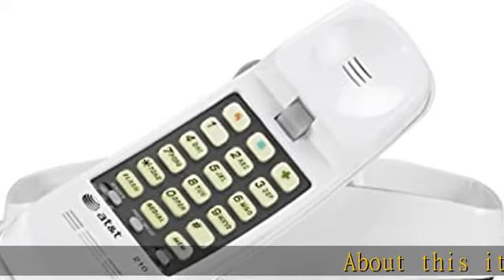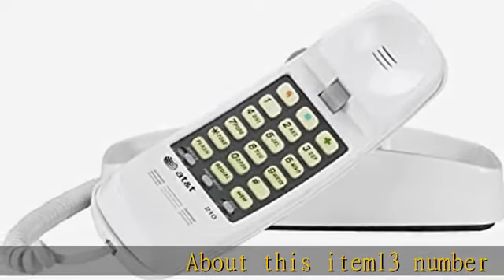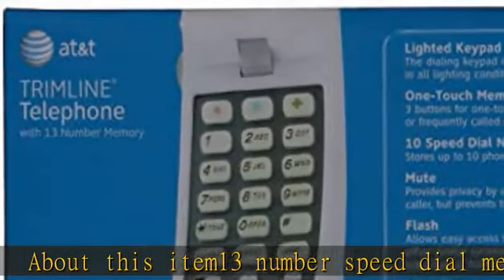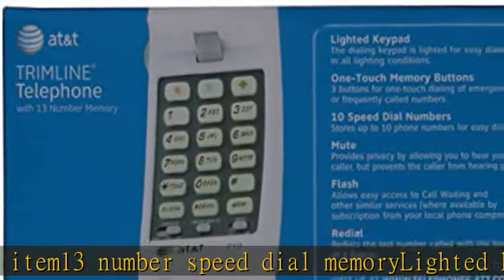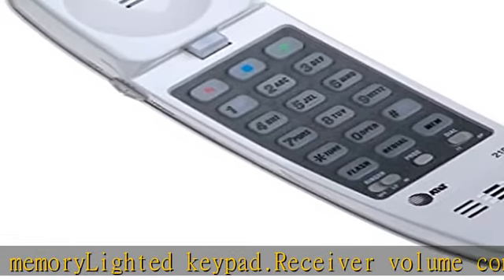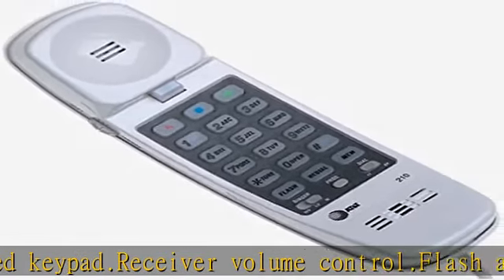AT&T 210 Basic Trimline Corded Phone, No AC Power Required, Wall-Mountable, White